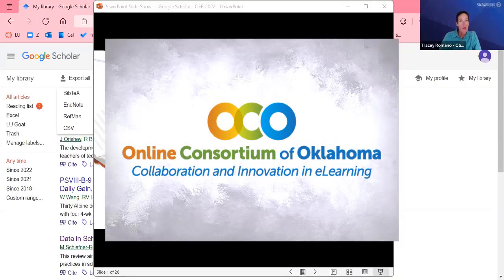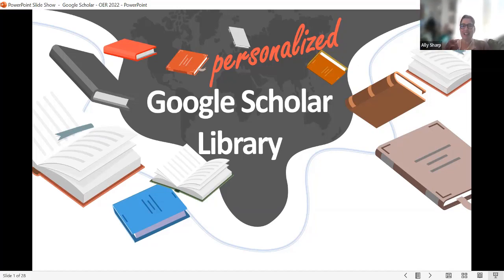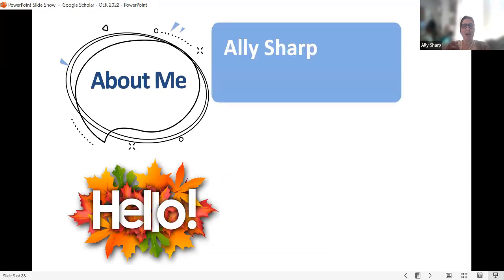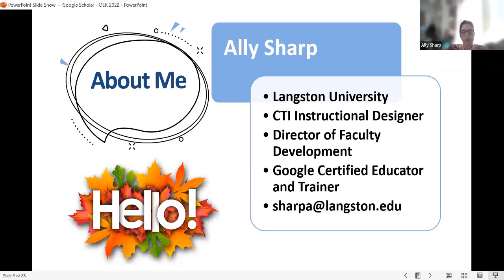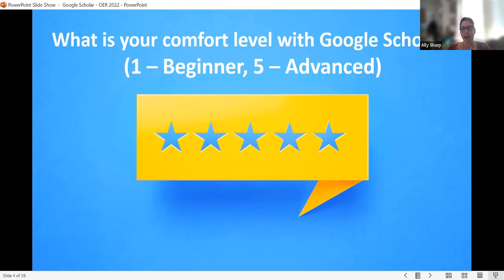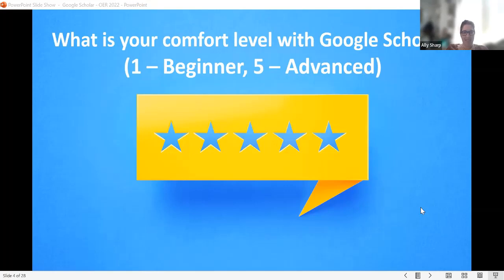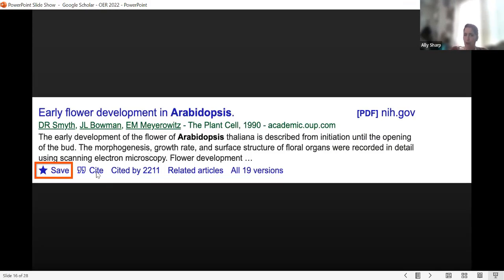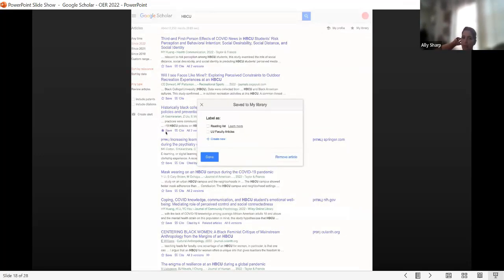Personalizing Your Google Scholar Library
Presented by Ally Sharp, Langston University. Creating a personalized Google Scholar Library helps researchers work more efficiently and reduces the overwhelm that can come from such a large quantity of options from results in the Google Scholar search.